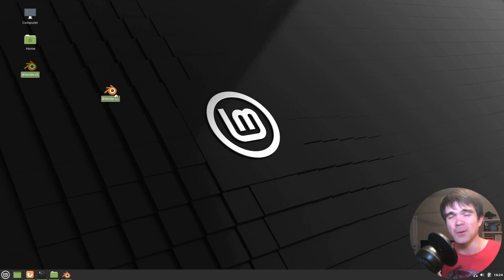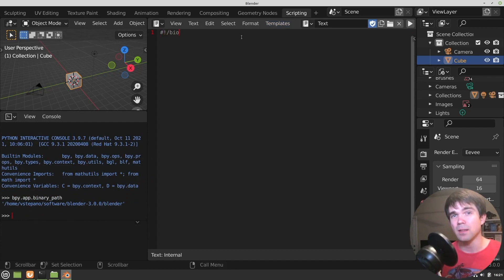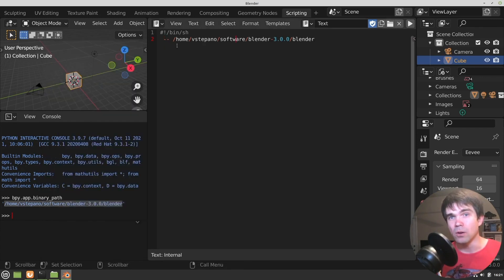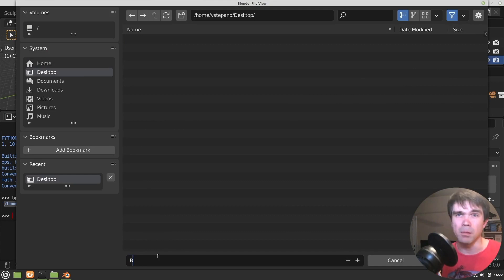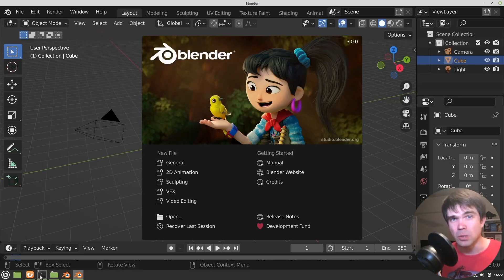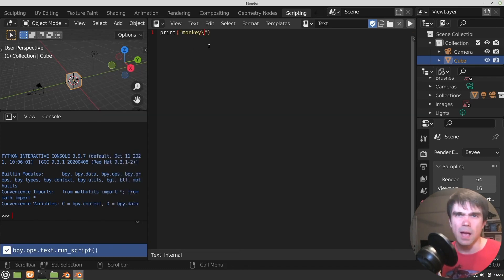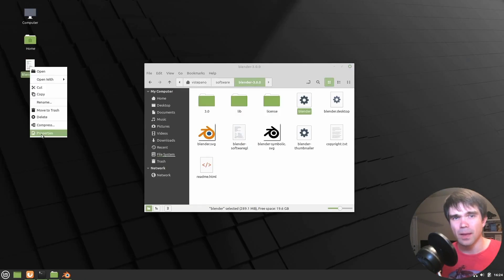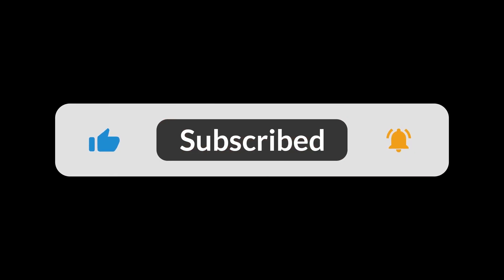Blender: How to set up Python console output on Linux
Want to accelerate your Blender Python learning?

By default, Blender Python output isn't available through the UI on Linux systems. You need to run Blender from the command line or set up a shortcut to launch a terminal window alongside Blender.
This video will show you how to set up a shortcut to launch a terminal window alongside Blender.

This video will answer some common questions:
+ Where does my script console output go?
+ Where does my Python output go?
+ How to check the message in the system console?
+ Where is the system console in Blender?

00:00 - Intro
00:12 - Get Blender executable path
00:26 - Create a shell script
00:45 - Find out what terminal you are using
01:04 - Terminals for different desktop environments
01:15 - Shell script for KDE
01:21 - Shell script for XFCE
01:26 - Save shell script and update permissions
02:02 - Create and run a test script
03:02 - Update icon on the shell script
03:25 - Checkout the Blender Docs
03:31 - Outro